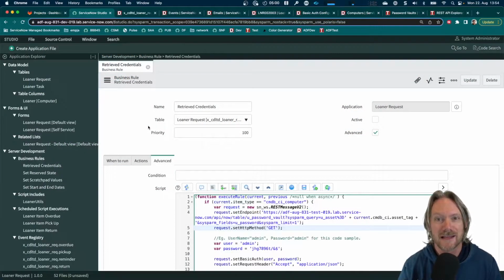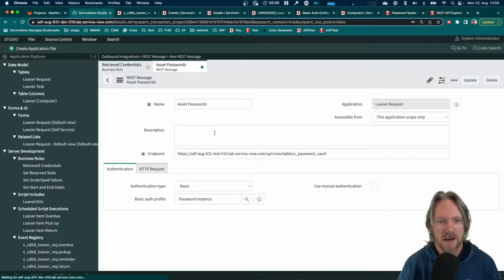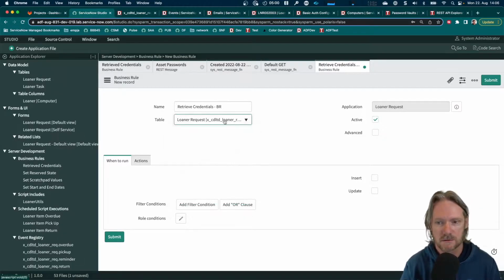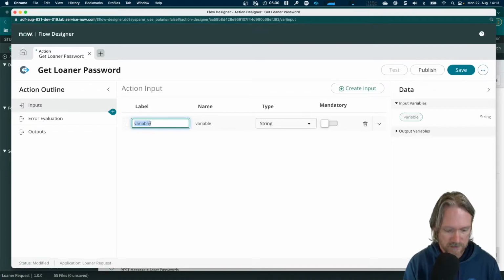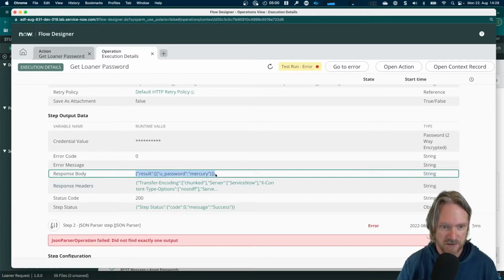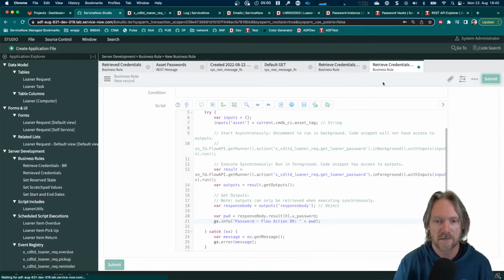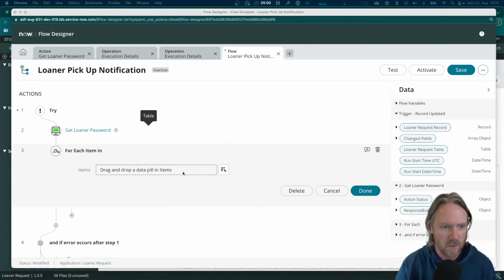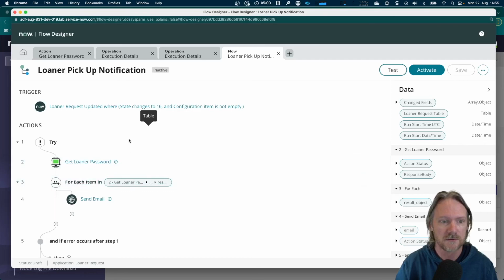ServiceNow – Application Development Fundamentals – Web Service Alternative Implementations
This video is for students of the ServiceNow Application Development Fundamentals course. It shows two alternative ways to implement our Web Service requirement in the course, using:
1) An Outbound REST Message
2) A custom Action in Flow Designer
As a bonus, the video also shows you how to create the notification in Flow Designer and use the custom action to make a web service call to retrieve the password and include it in the email.

Timecodes
0:00 Intro
1:25 Reviewing the notification from the course
3:38 Creating an Outbound REST Message
09:56 Creating a Business Rule to call the Outbound REST Message
13:45 Creating a custom Action in Flow Designer
21:59 Creating a Business Rule to call the custom action
24:28 BONUS CONTENT: Creating a notification in Flow Designer and using the custom action